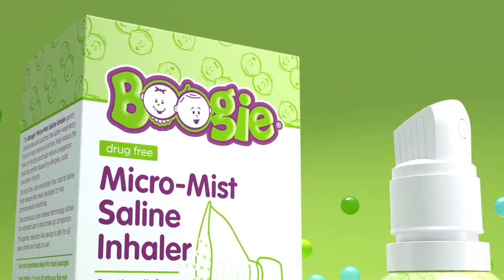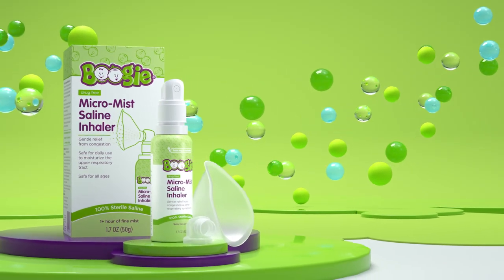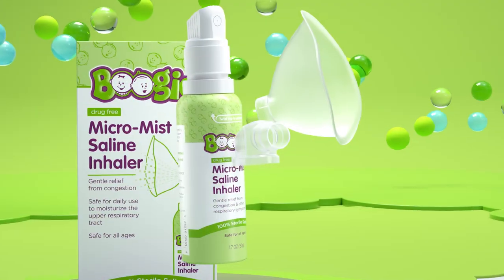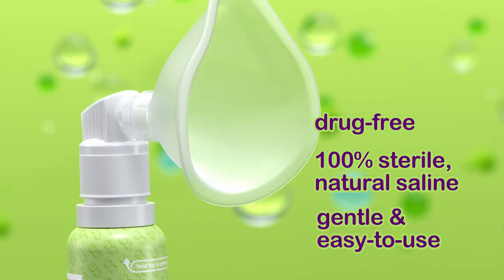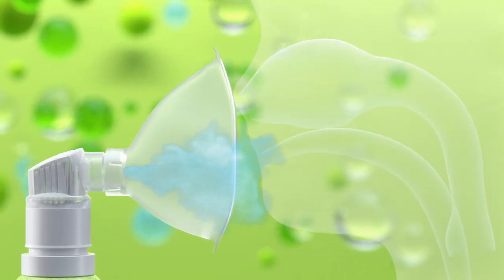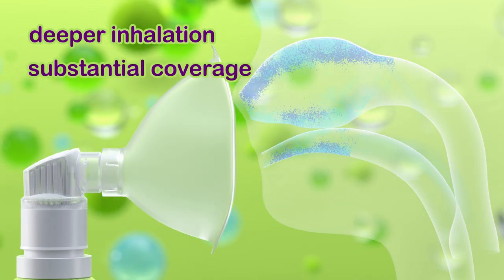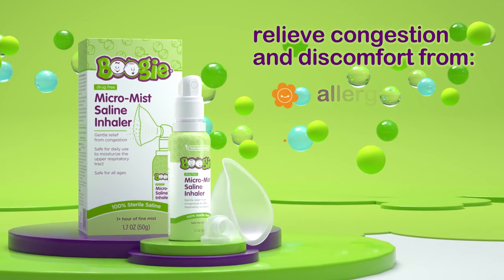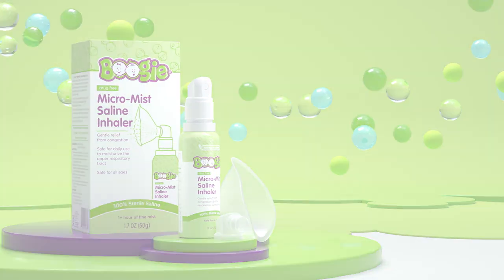Boogie® Micro-Mist Saline Inhaler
Meet the Boogie® brand family: the Boogie® Micro-Mist Saline Inhaler! This first of it's kind technology is designed to gently moisturize and soothe the upper respiratory tract to help improve function, help reduce the risk of infection and help relieve congestion and discomfort caused by allergies, colds and other irritants. Its high flow rate penetrates fine, natural saline mist deeper into nasal passages to help promote easier breathing.